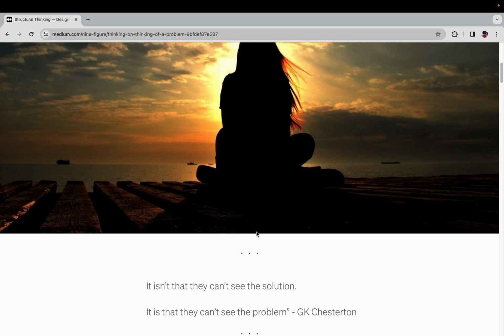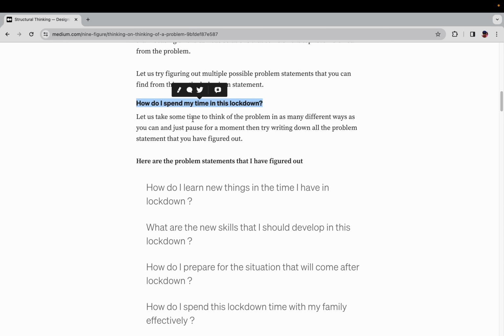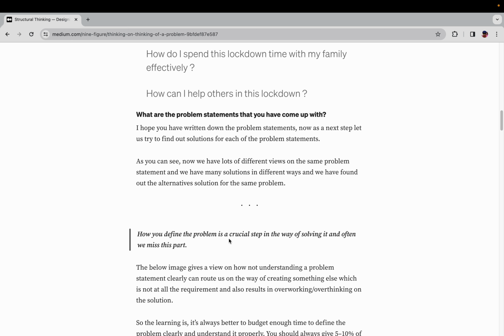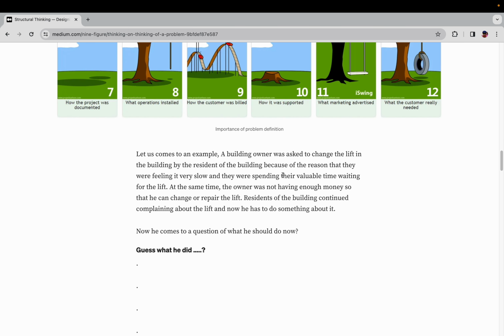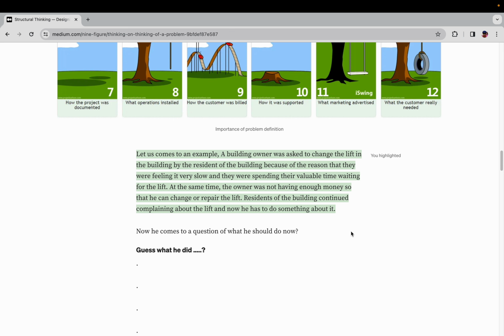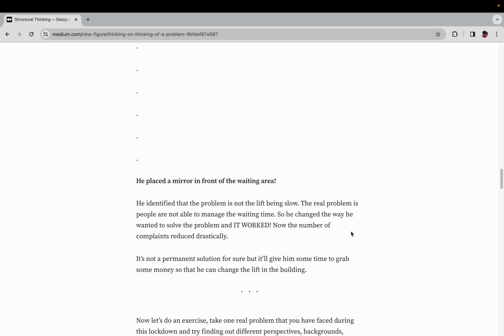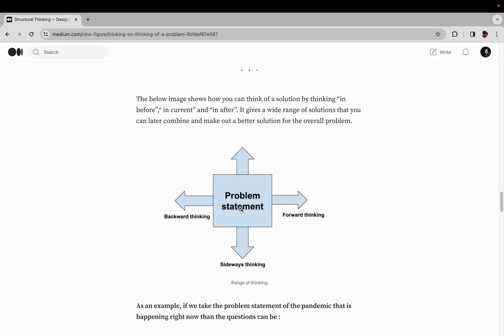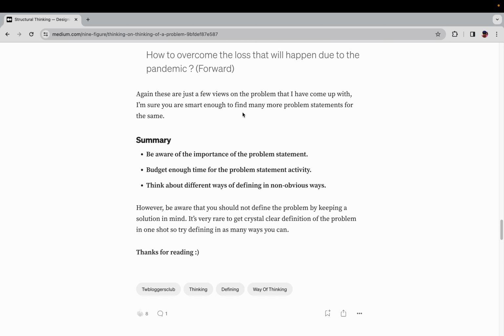Structural Thinking — Designing Your Problems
Defining the problem
The solution we search for a problem totally depends on the way we define the problem. A problem can be defined in multiple ways and those ways can entirely change what the problem statement is. Defining a problem in multiple ways helps us to find the solution in multiple possible ways rather than focusing on the obvious solutions that come on the top-level referred from the problem.

Let us try figuring out multiple possible problem statements that you can find from this particularly given statement.